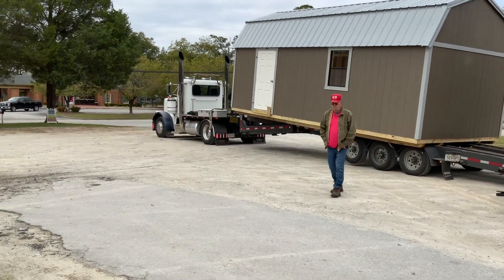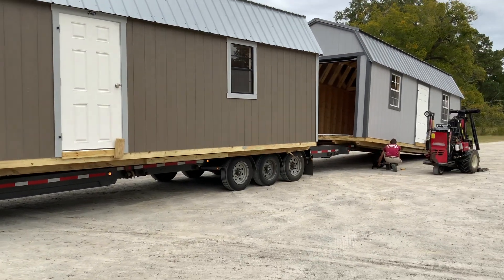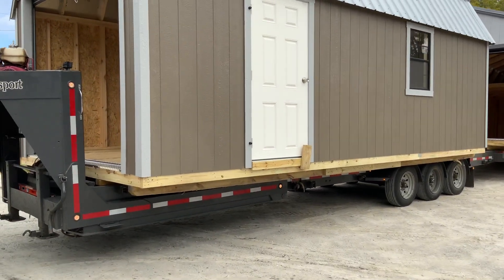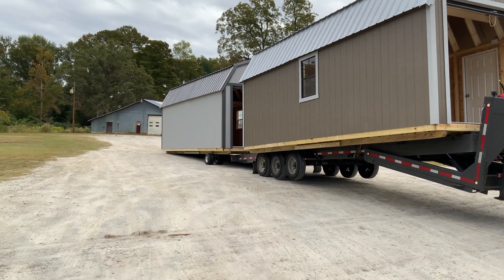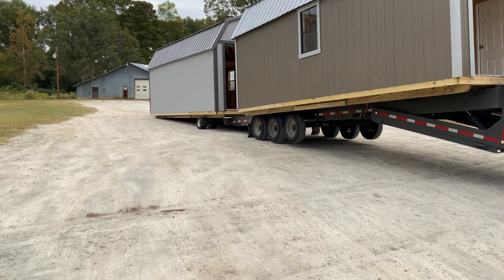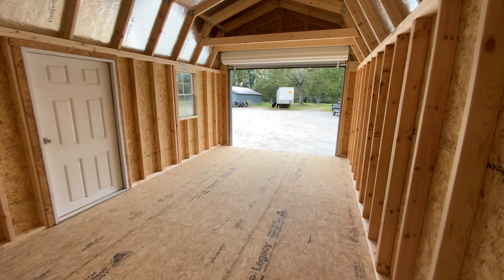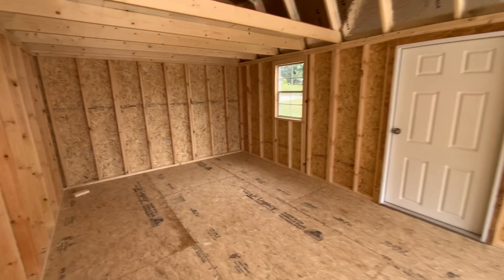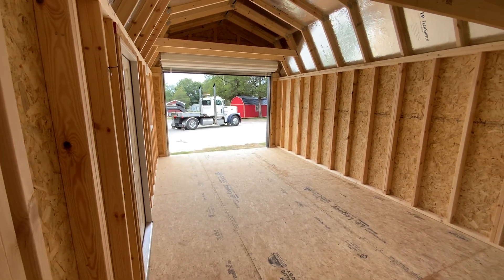Ride In A Storage Building On Wheels!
Jump in with me as I catch a ride in a portable storage building in Vanceboro North Carolina